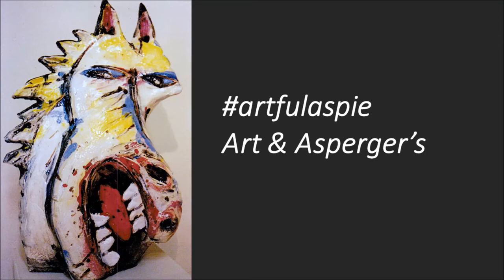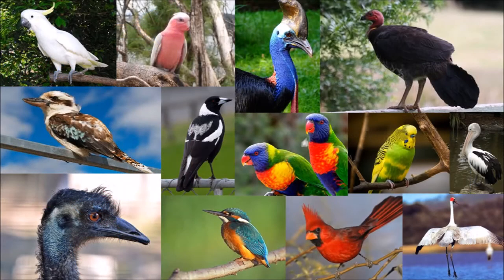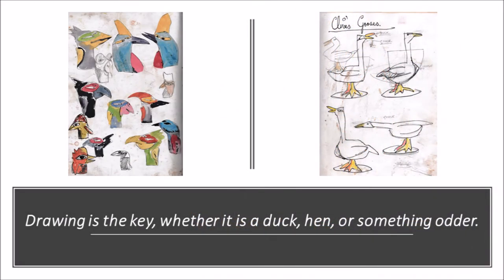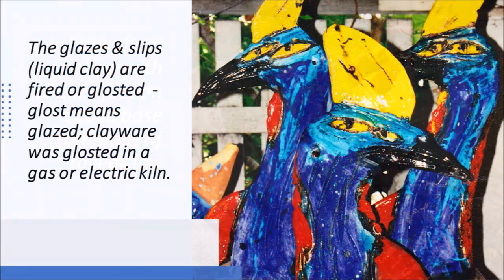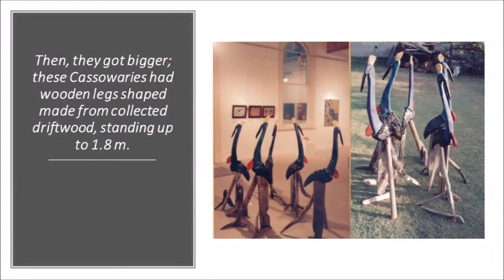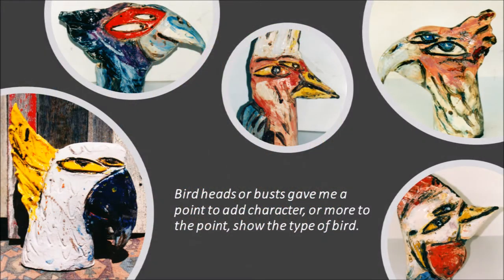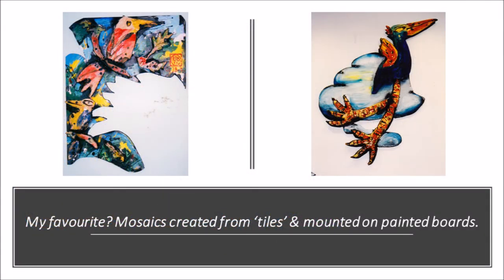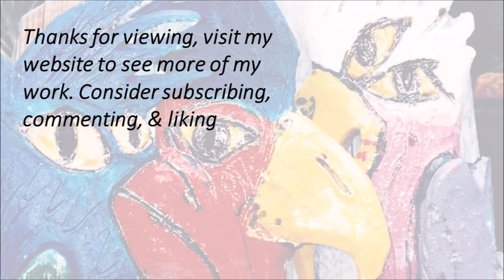the strange birds of robert john burton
These videos exhibit my artworks & discuss a little about how I make them. I discuss the inspiration & different approaches. I will upload different videos on different types of creatures I have & continue to make. Dogs, cats, native animals, head pots, & mosaics will follow.

As well, look at different videos which describe how I cope as a regional artist living with Asperger's